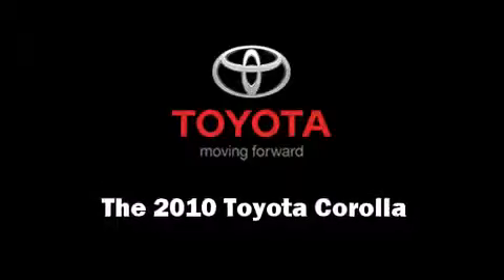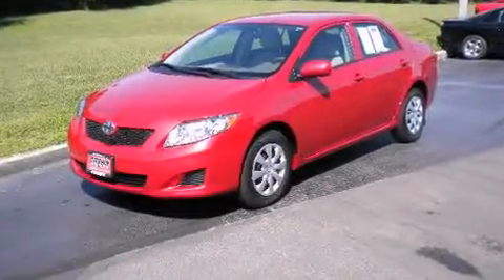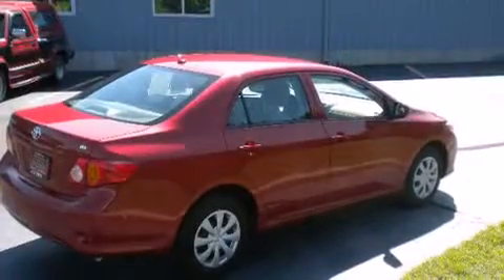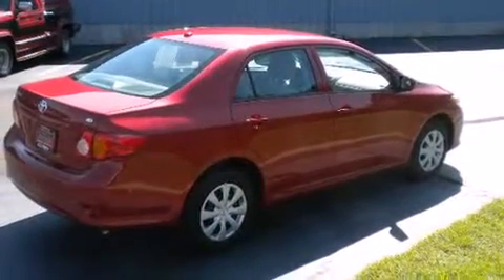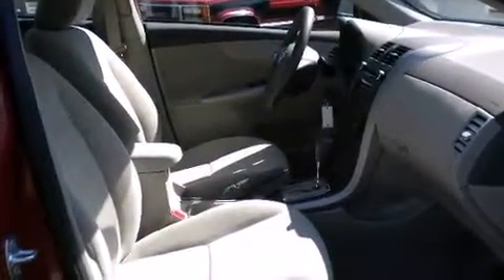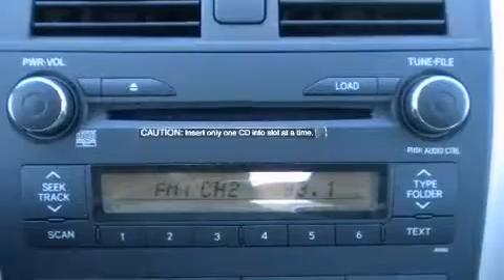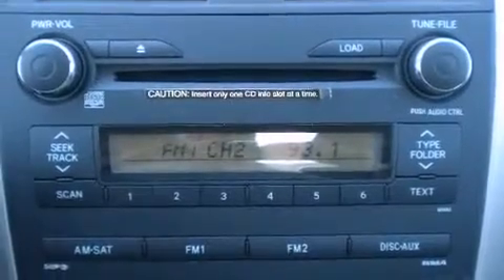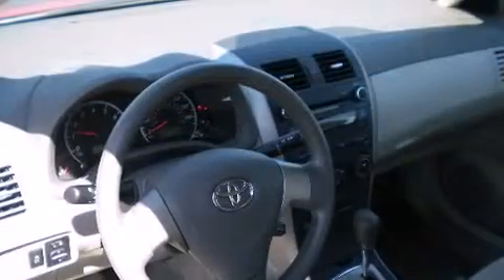2010 Toyota Corolla LE Sedan in Decatur, IL 62526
Crown Toyota
255 W. Pershing Road

Get excited about the 2010 Toyota Corolla. With less than 2,000 miles on the odometer, this 4 door sedan prioritizes comfort, safety and convenience. It features an automatic transmission, front-wheel drive, and a 1.8 liter 4 cylinder engine. Top features include front bucket seats, 1-touch window functionality, a split folding rear seat, air conditioning, tilt and telescoping steering wheel, power door mirrors, power windows, and more. Safety equipment has been integrated throughout, including: dual front impact airbags with occupant sensing airbag, head curtain airbags, traction control, brake assist, Anti-whiplash front head restraints, ignition disabling, and ABS brakes. With electronic stability control supplementing mechanical systems, you'll maintain precise command of the roadway. We pride ourselves in consistently exceeding our customer's expectations. Please don't hesitate to give us a call.